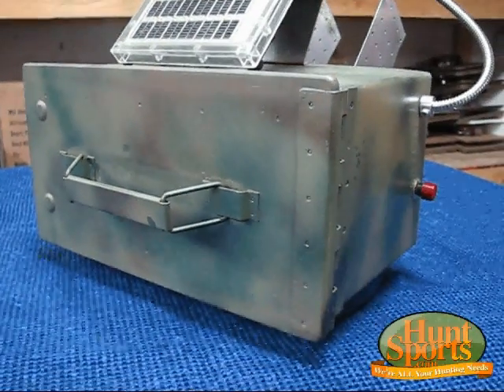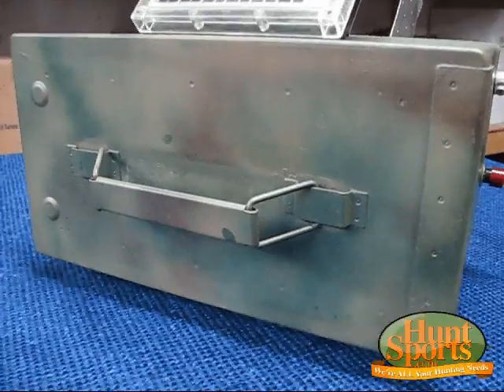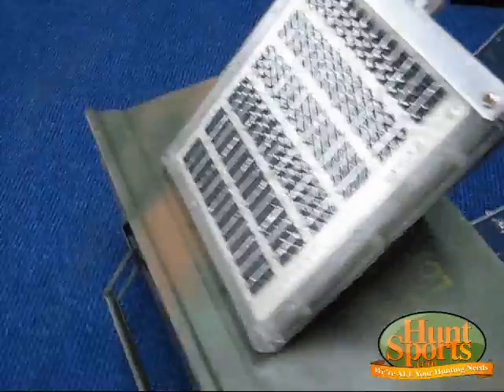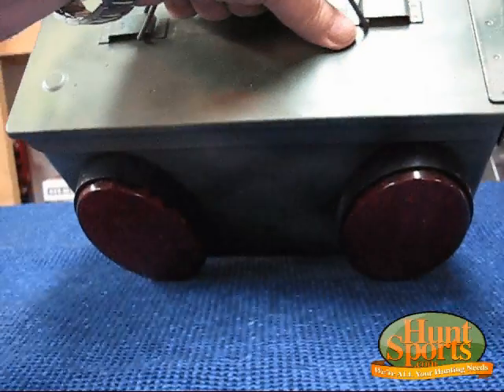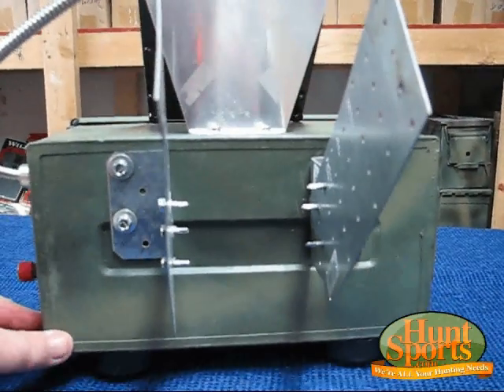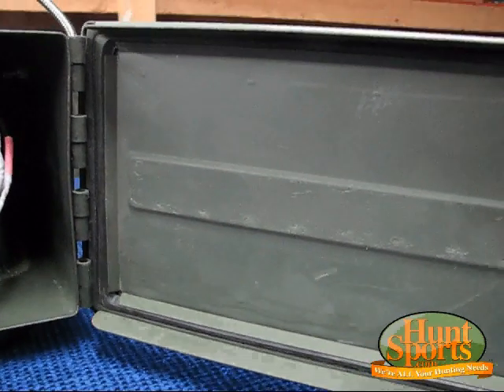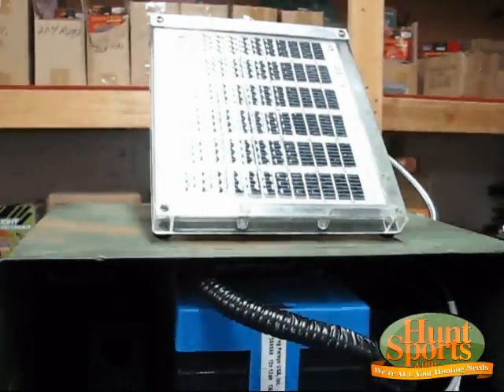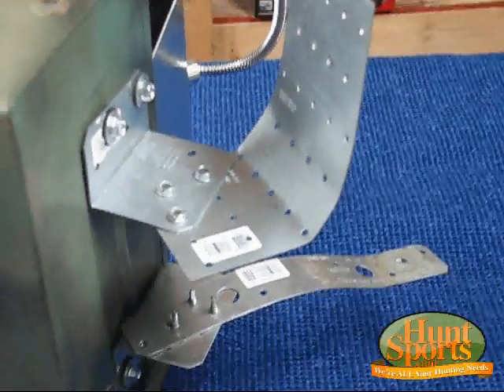Build Your Own Solar Hog Hunting LED Light Varmint Boar Deer Hunt Feeder Light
BigDaddy's Own Popular HuntSports LED Hog Hunting Deer Feeder Light - Plans, Kits, Parts,  Build Your own Plans PDF Download, for building your own L.E.D.  12 Volt System, Dusk Dawn Sensor, Remote Controls, Solar Power, Battery for Hog Hunt and Hunting around your deer feeder. LED HogLight Night Hunting Systems of all types, infrared, Hawglite Bow Archery Units, and FeedLite styles.